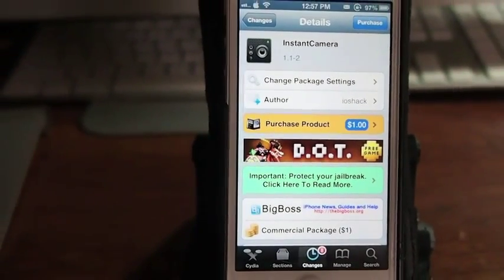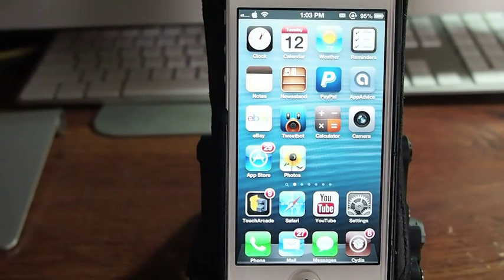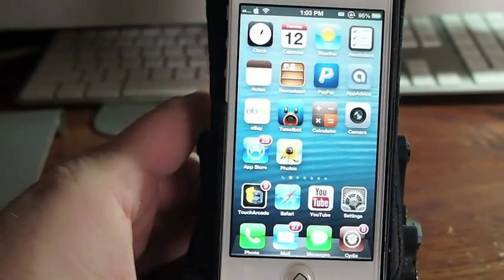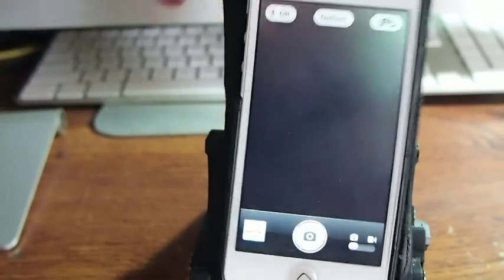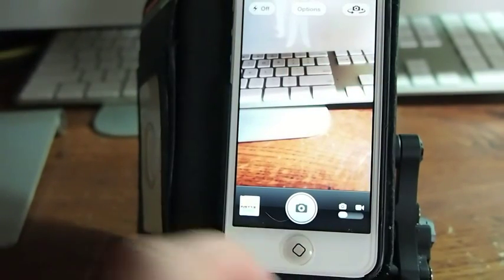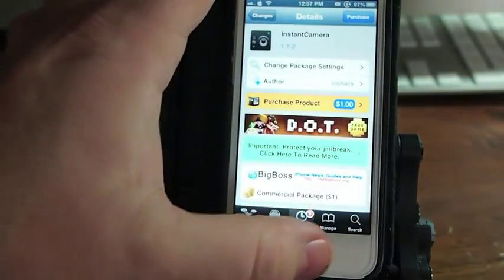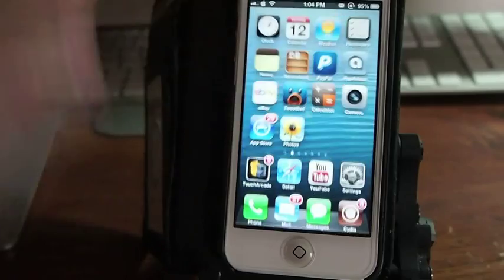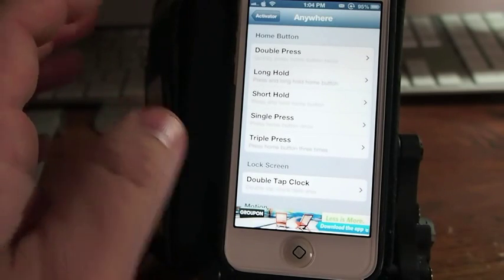Awesome Cydia Tweak InstantCamera :Open Camera App Inside Any App Using Activator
InstantCamera Cydia Tweak:Open Camera App Inside Any App Using Activator

About iPhonecaptain

Top iPhone 5 games january 2012
Top iOS Games 2012
best ipad games 2013
best ipod games 2013
favorite iphone 5 apps 2013
Top iPhone 5 Free Apps
Top iPhone 4S Free apps
Top iPhone Free Apps
Top Free Apps 2012
top Free Apps December 2012
Best iPhone 5 apps december 2012
Top Free ipad apps 2012
best iPad 3 free apps december 2012
top iPod 5th gen apps free
top mini ipad free 2012
top iOS games free 2012
Top iPhone 5 Games Free 2012